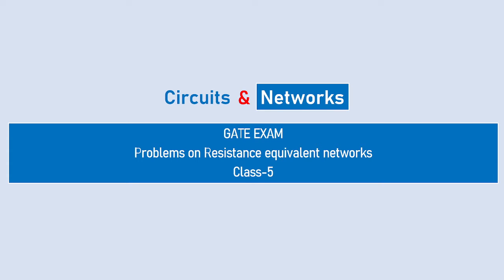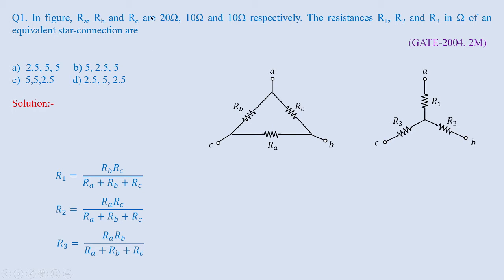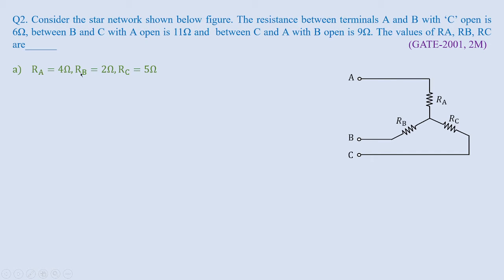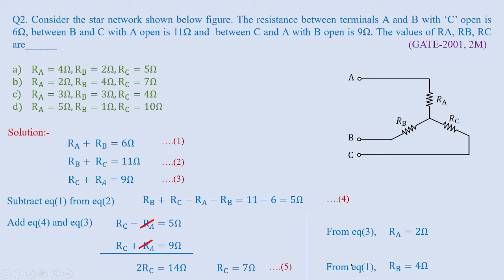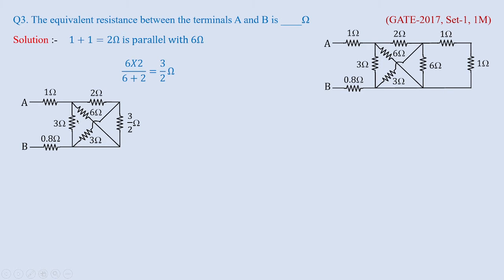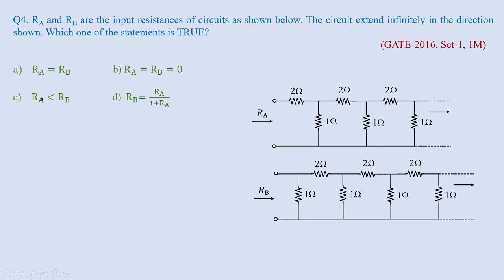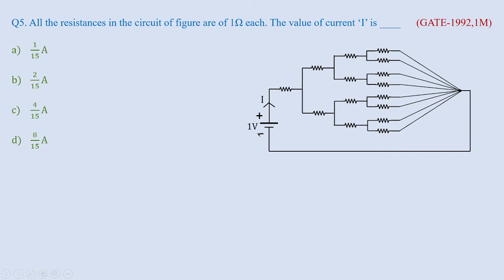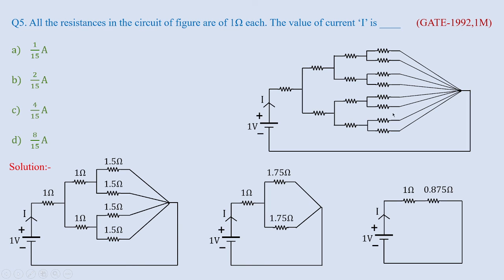How to solve GATE related problems in electrical circuits and networks? How to R equivalent circuits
Here, i have solved previous gate related problems pertaining to R equivalent networks.